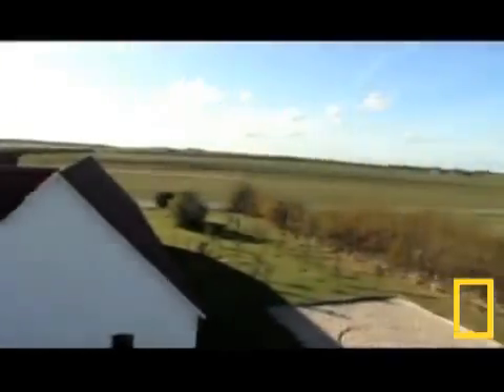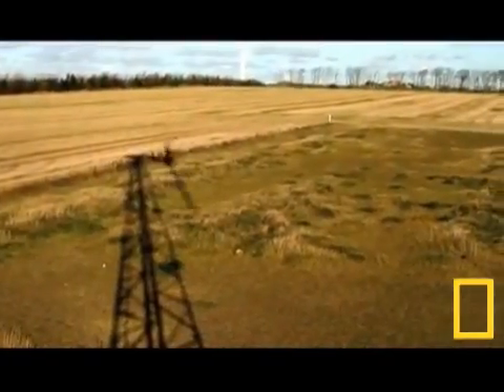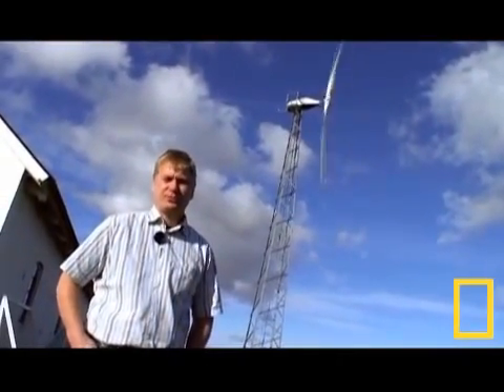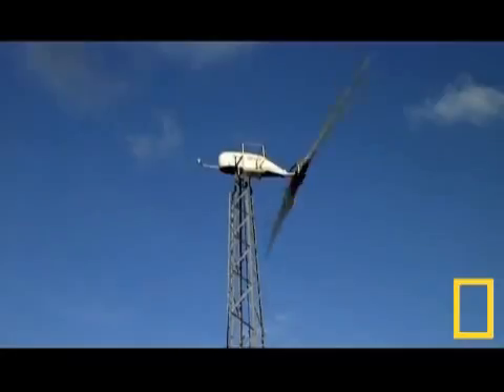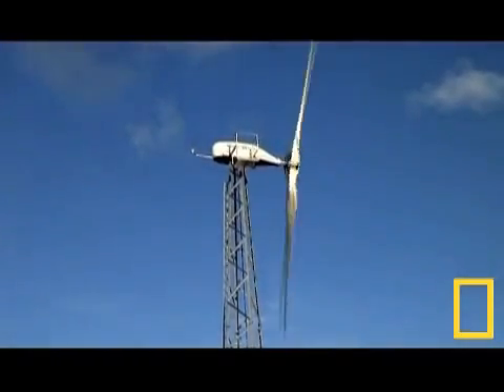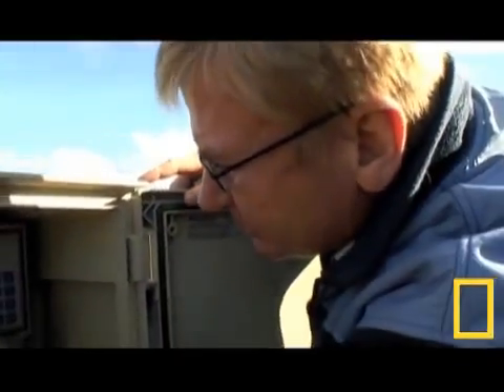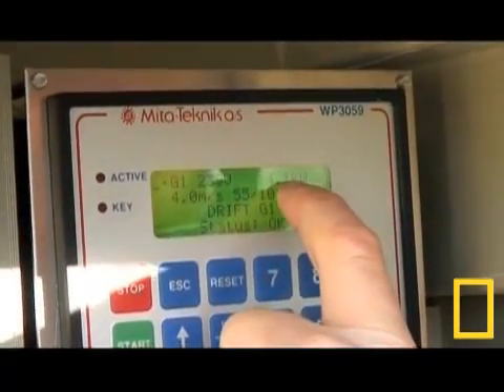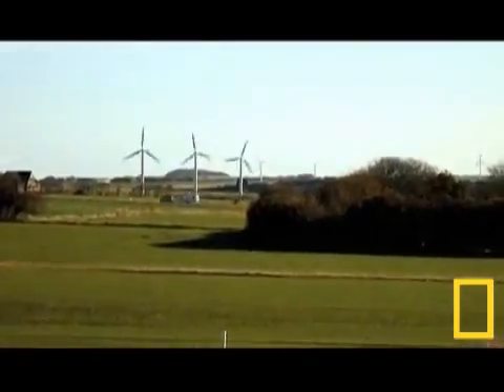Wind Turbines generating Electricity for homes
for learning more ways to make Electricity at home.
This wind turbine is generating over 2KW of Electricity Daily which is way more than the electricity used.